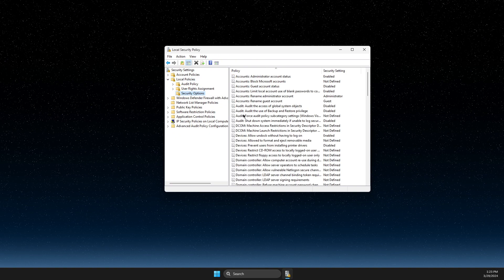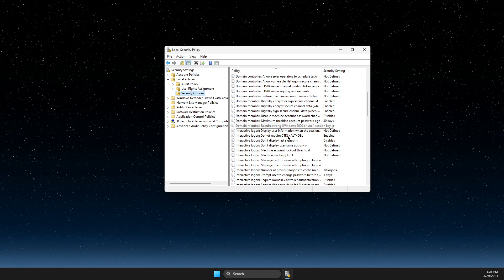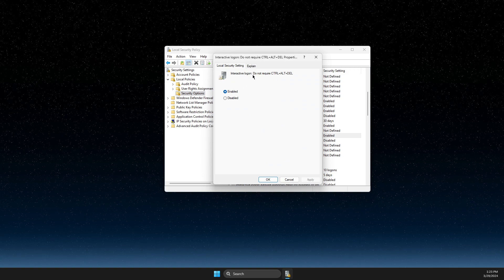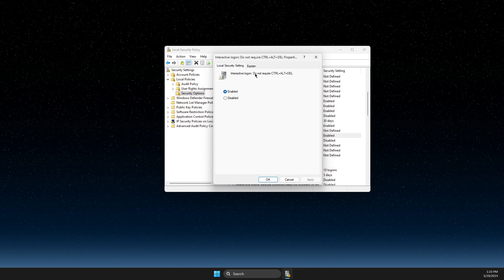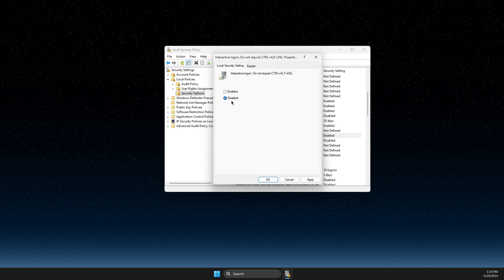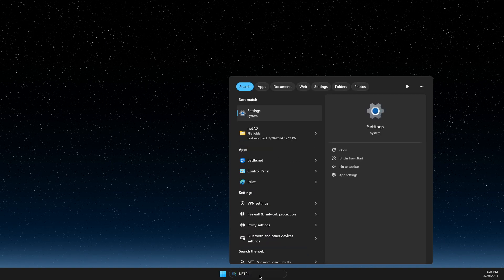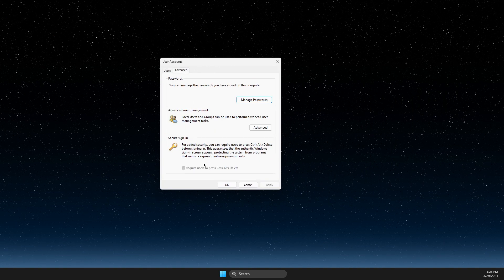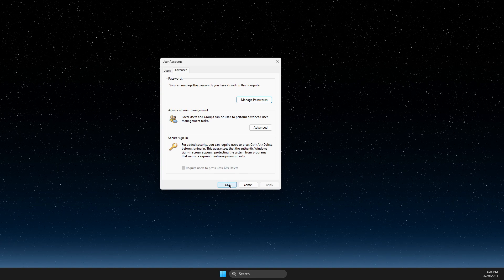How To Enable / Disable Secure Logon in Windows 11 | CTRL+ALT+DEL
In this video I will show you How To Enable Disable Secure Logon in Windows 11 It's really easy and it will take you less than a minute to do so!